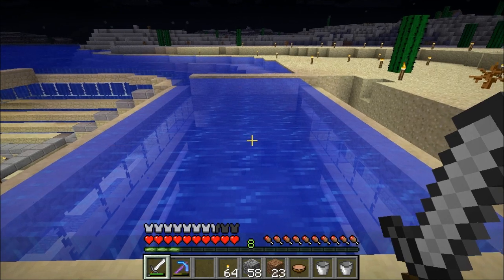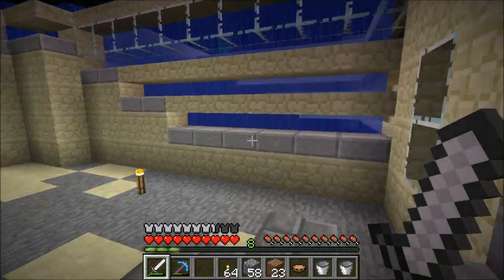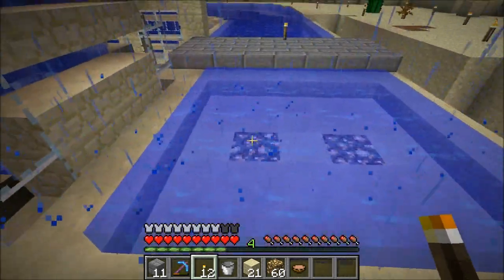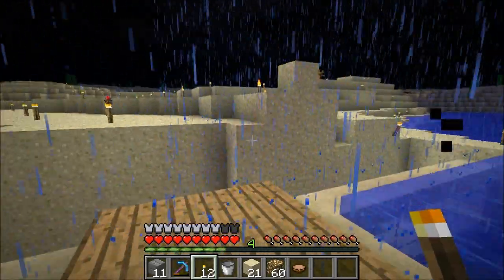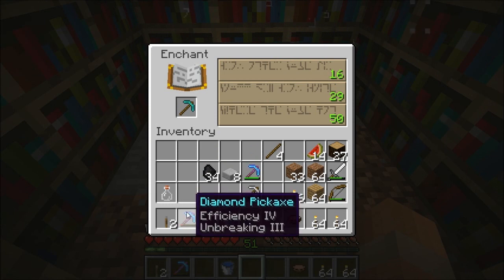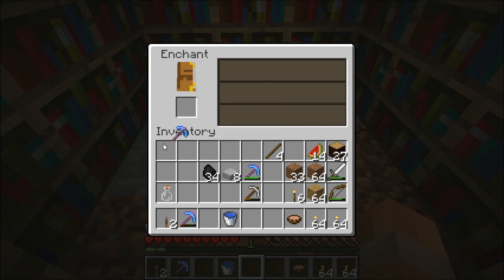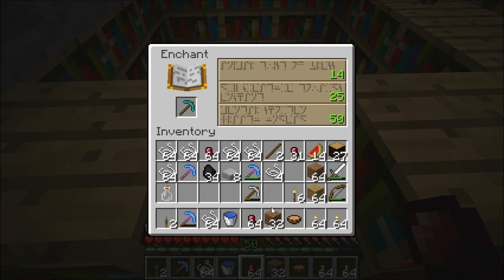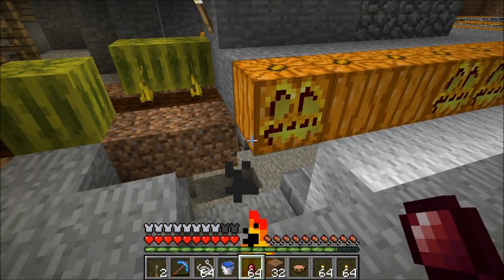Xisuma's World S02 E11 Expansion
Continuing our working in Atlantis, we expand the base and quarry and try out different things.

World Seed & Location
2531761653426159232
X -2222
Z 1451